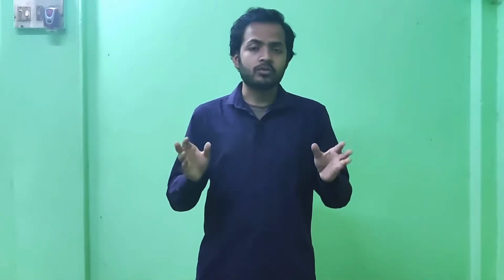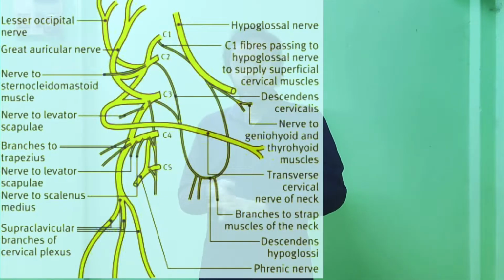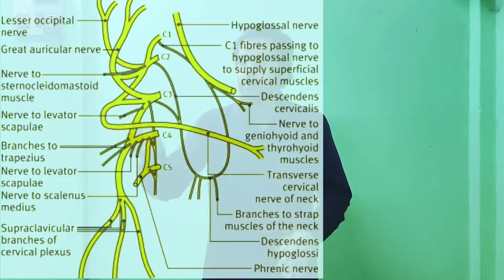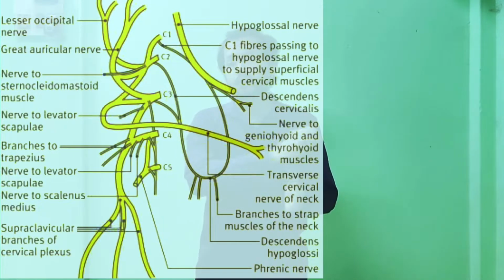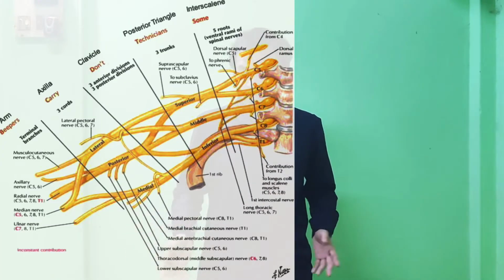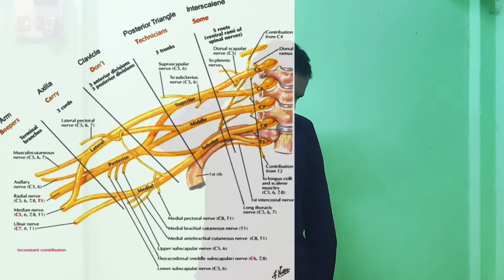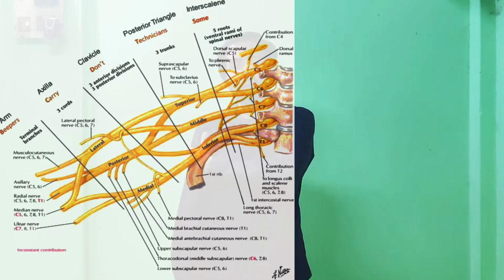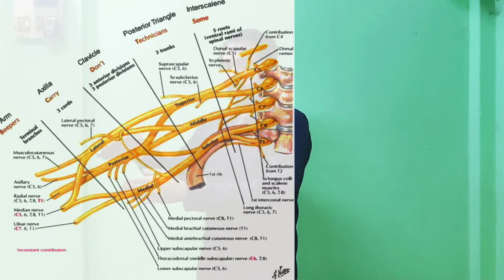Cervical plexus & Brachial plexus in details | PNS #13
In this video I talked about our Cervical plexus & Brachial plexus in details.
Origin,
Formation,
Parts, ( root, trunk, divisions, cord)
Branches etc in details.